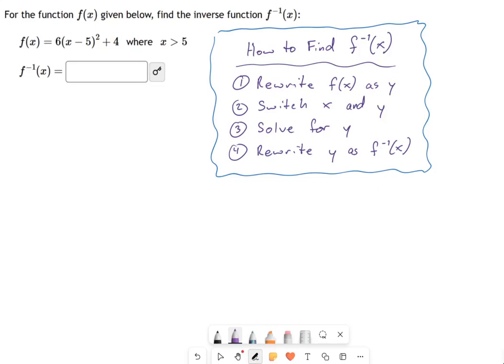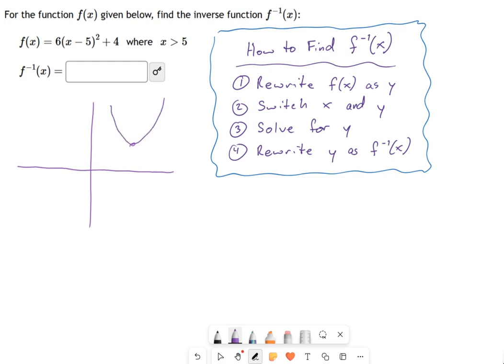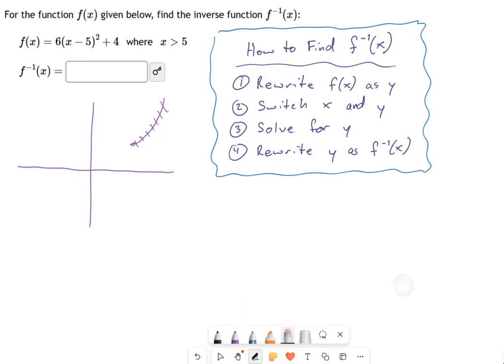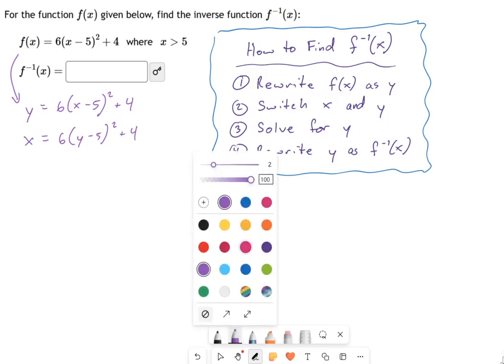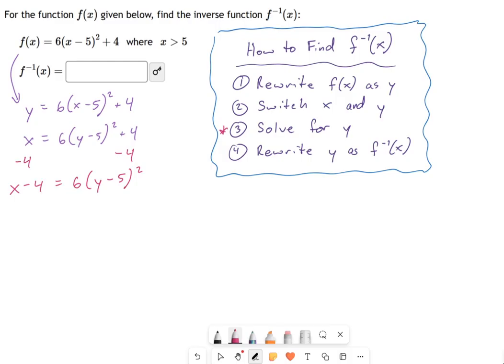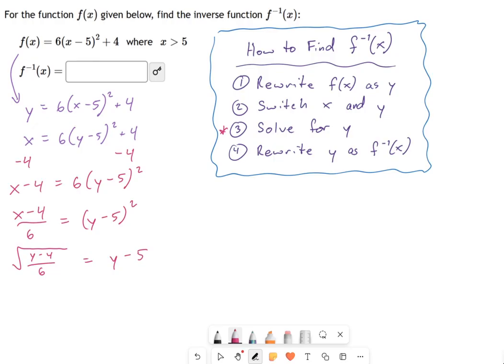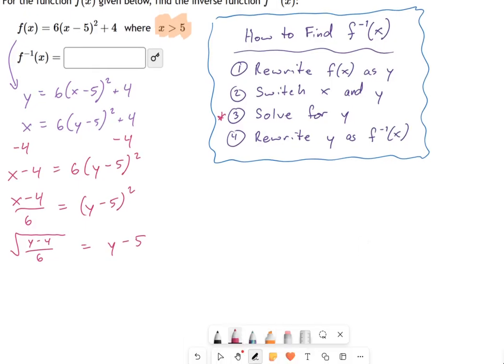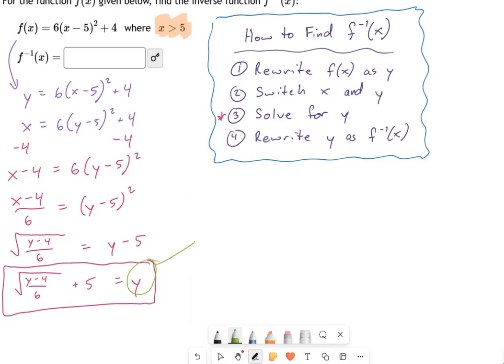SM3.05.3 -- Find the Inverse of a Quadratic Function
Murphy Math --
Find the inverse of a quadratic function.  Includes the standard algebraic procedure for finding inverses.  The domain of the quadratic is limited.